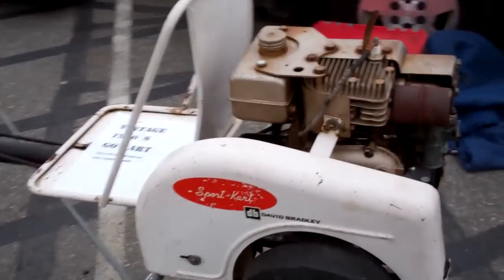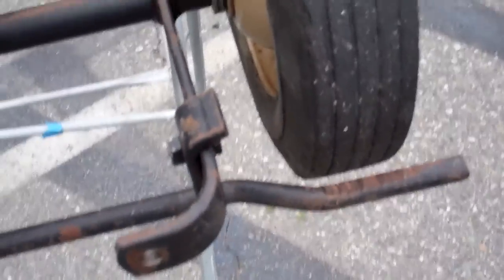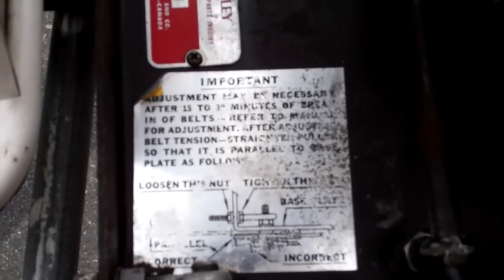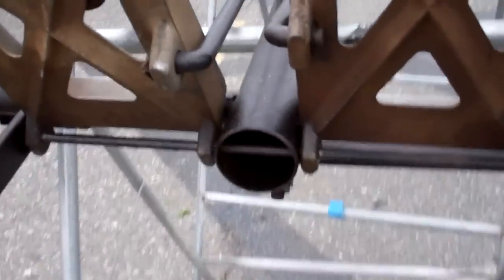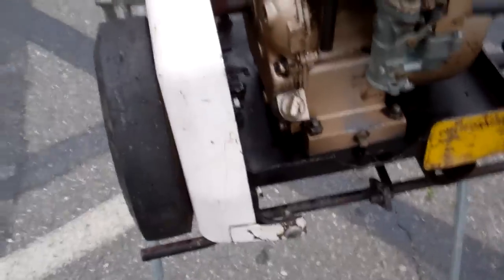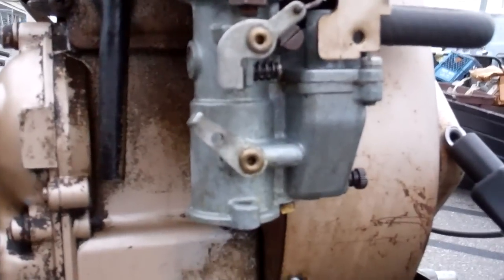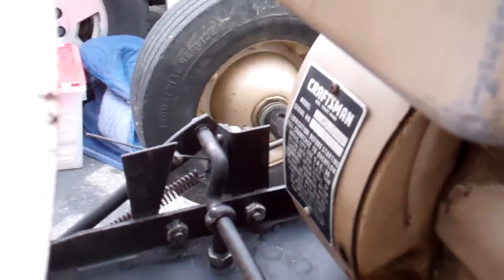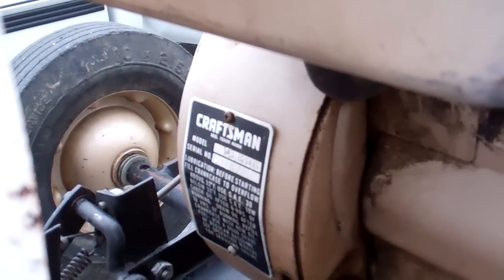David Bradley Vintage Go Kart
Just a short video to show you a David Bradley "Sport-Kart" antique gocart.
Possibly sold through Sears a long time ago.